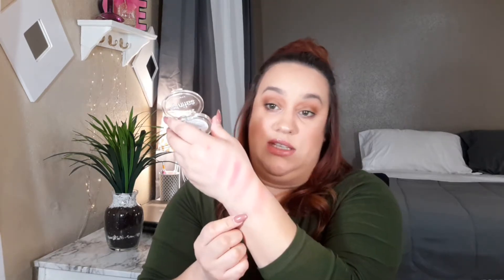Top 5 blushes [ Alilpieceofsylvia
Open me 👇 👇 👇 👇    for more info Alilpieceofsylvia

HEY GUYS WELCOME BACK!!!Today I'm going to start a series of top 5 beauty products. It would mean the world to me.😙

              ❤ ❤ Products mentioned ❤ ❤

❤ too faced love flush blush ( your love is king)
❤ Pacifica coconut blush ( beaming & tenderheart )